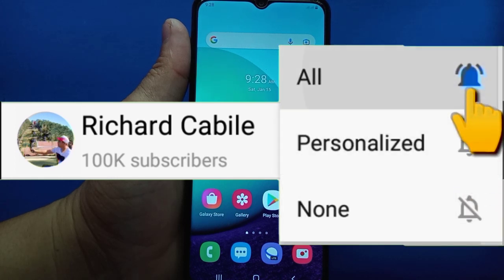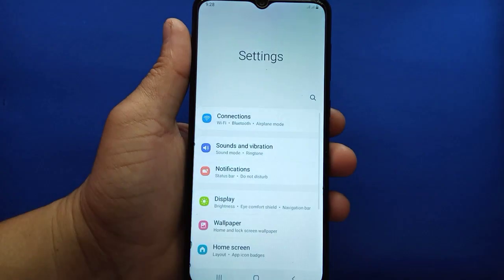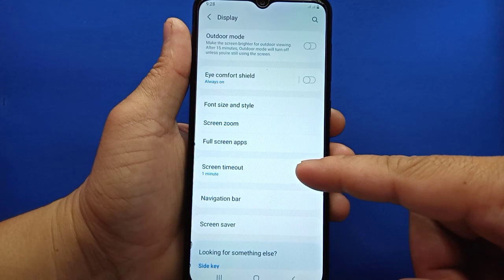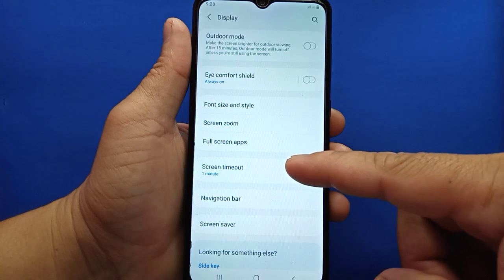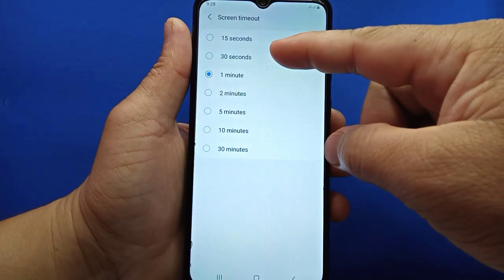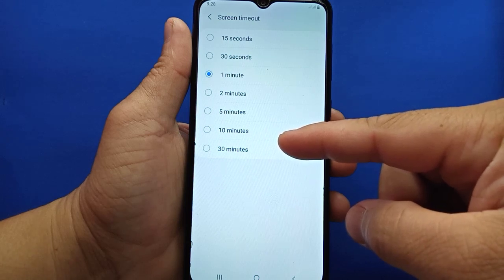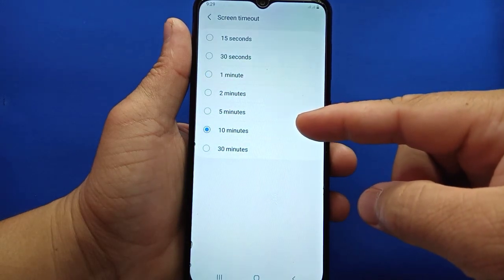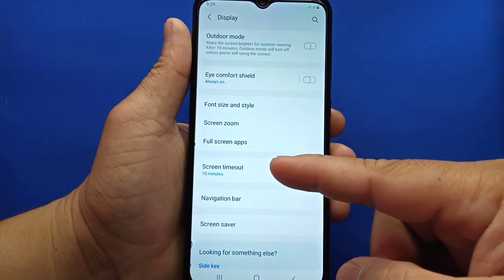How to change screen timeout on Samsung Galaxy A02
Do you want to change screen timeout on Samsung.  In this tutorial I will teach you how to change screen timeout on Samsung Galaxy A02 mobile phone.

Thanks...